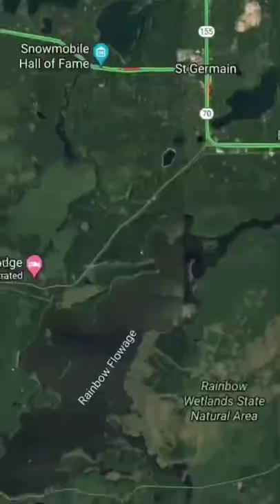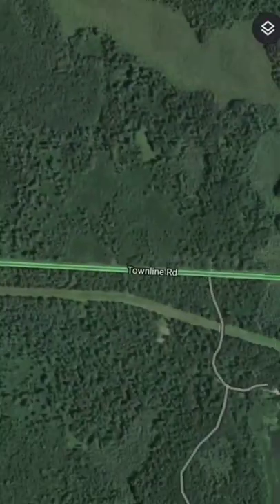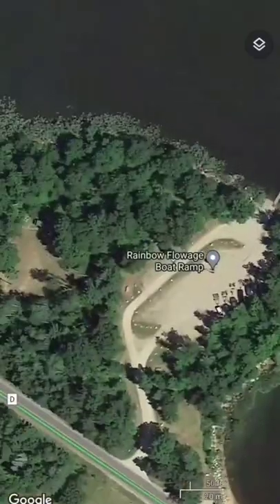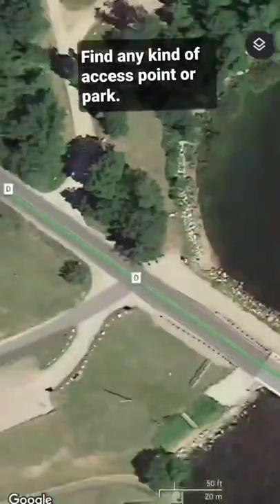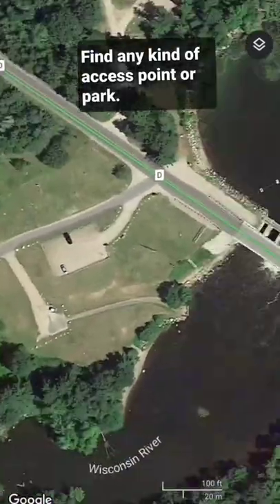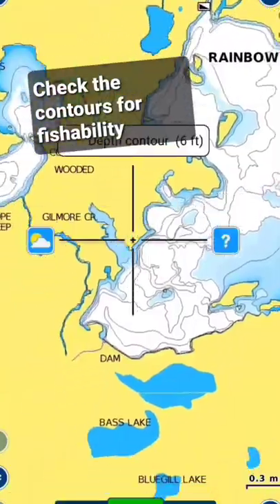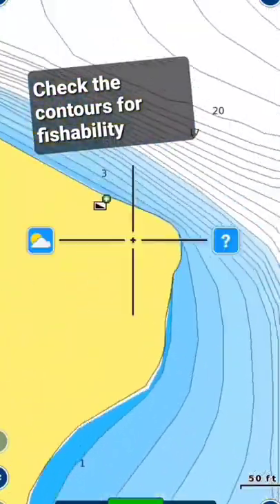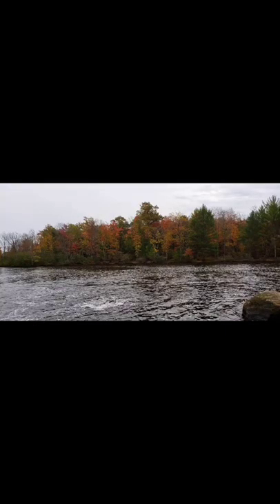Find New Fishing Spots! - Part 2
Want to find new fishing spots? Here is how I find new places to fish. You use Google Maps to find interesting places and you can investigate them a bit further to make sure it is the right fit for your needs. You can also use your States DNR website to check what kind of fish and what the fish density is looking like. They will typically list your major game fish such as Pike, Musky (muskie), Large Mouth Bass, Small Mouth Bass, Bass in general, Trout, Walleye, and even Pan Fish like Bluegill, Perch, and Crappie! Don't underestimate a lot of the free tools that are out there as well like Navionics Free Chart Viewer. This is how you can tell if a spot will be able to support the kind of fish you are after based on depth and structure near by or if its even deep enough to use certain methods to target those fish. You can even use this method to find great places to rent cabin on the water to stay right on top of the new body of water you want to learn! I hope you use this little short to your advantage and Fish More and Get On The Water